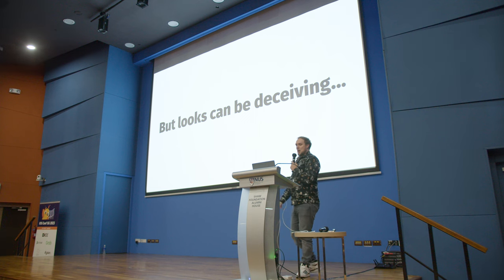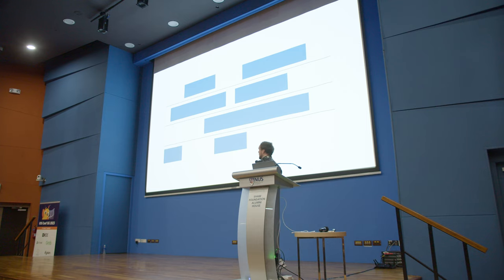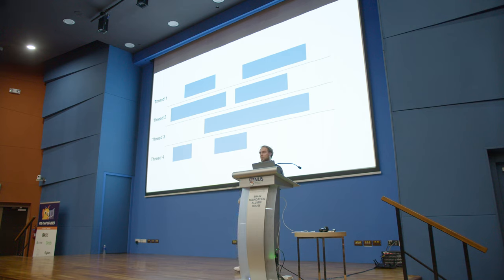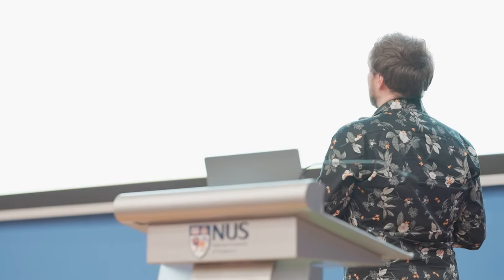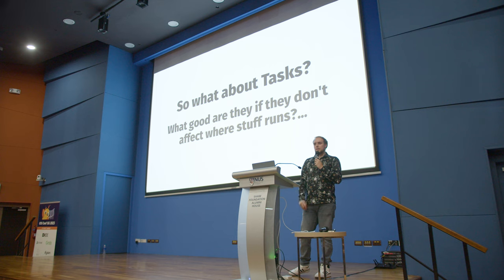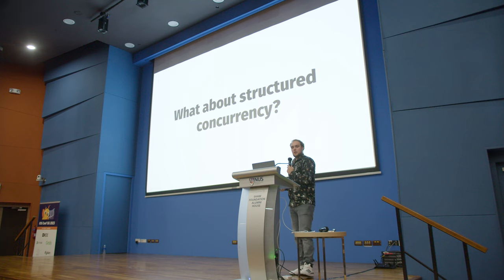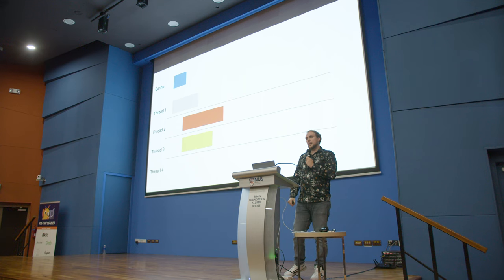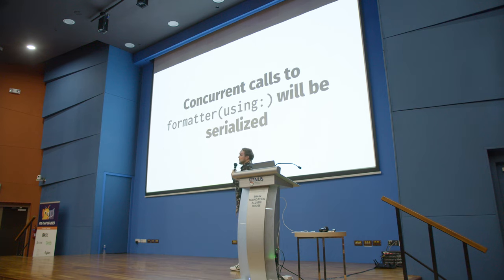Your Brain 🧠 on Swift Concurrency - iOS Conf SG 2023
Speaker: Donny Wals

This talk will cover some interesting bits and details about how Swift Concurrency requires a bit of a different way of thinking compared to what we used before!

Find us @iOSConfSG on Twitter